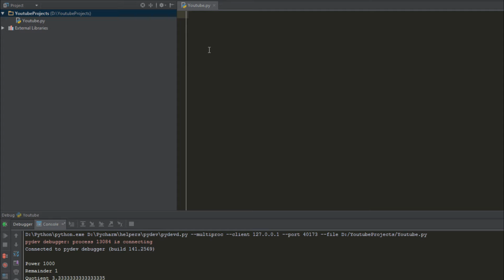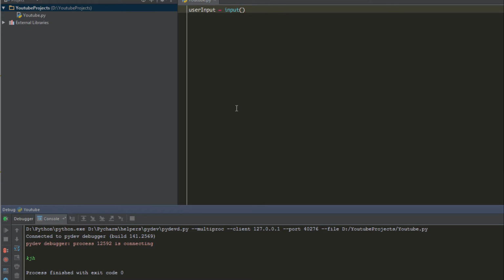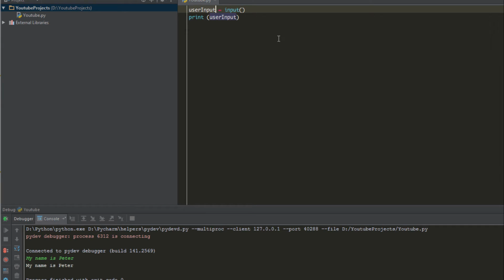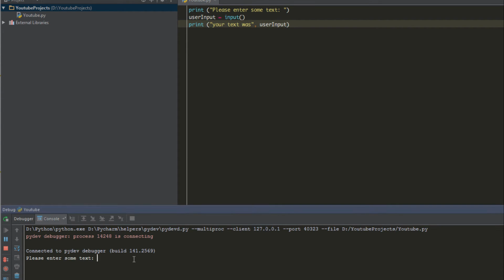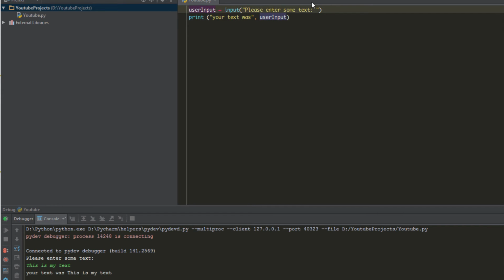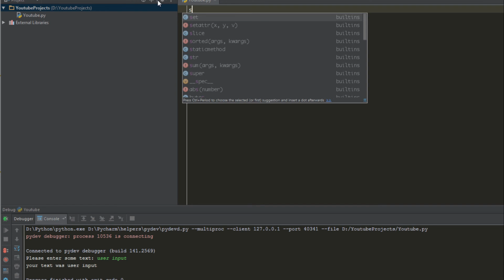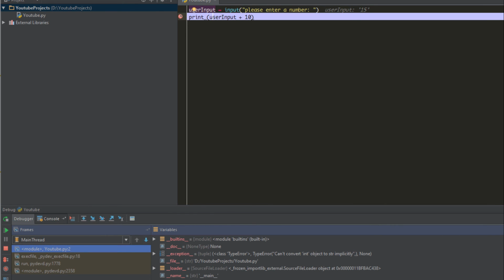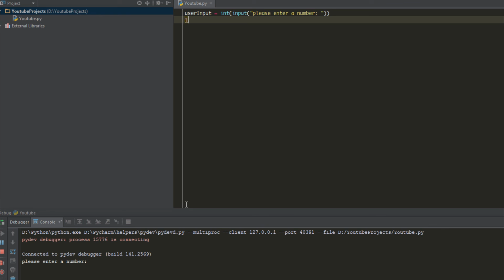Python Made Easy Tutorial 4 - Getting User Input